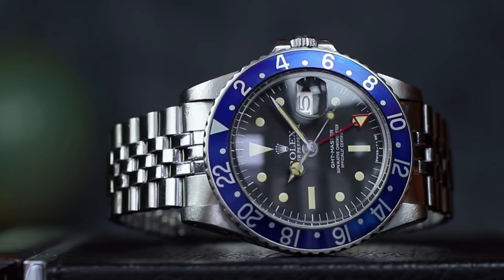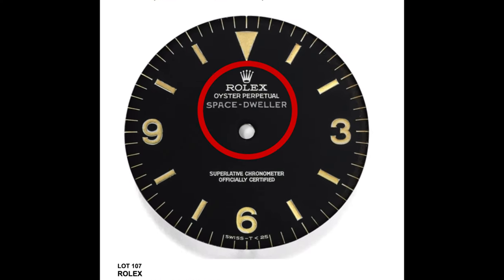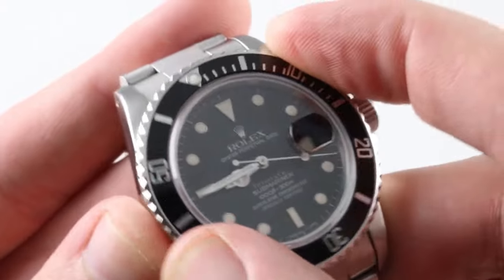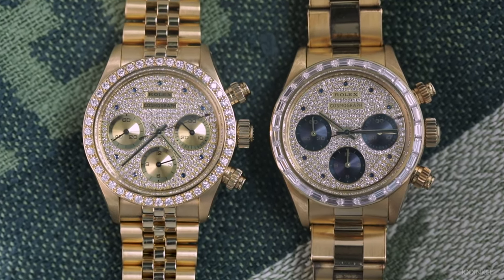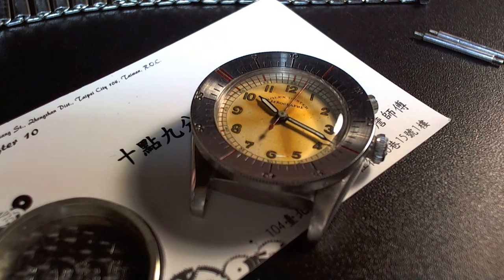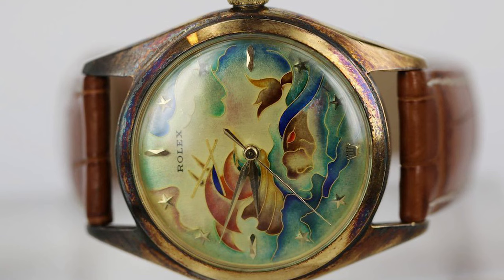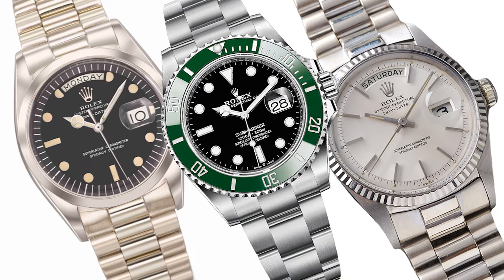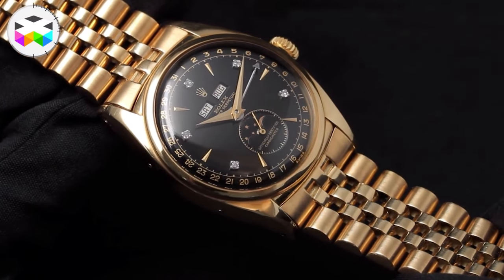10 RAREST ROLEX watches you have NEVER SEEN before